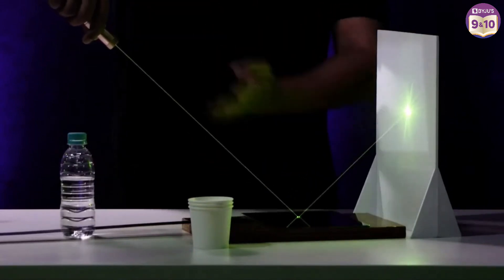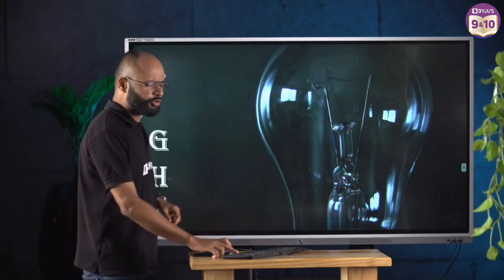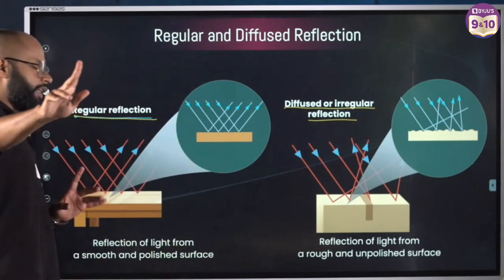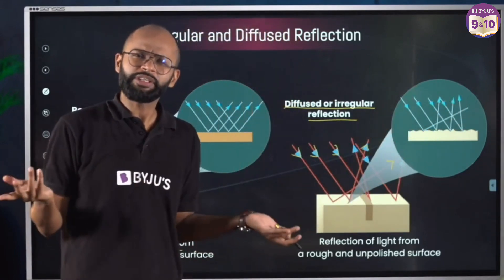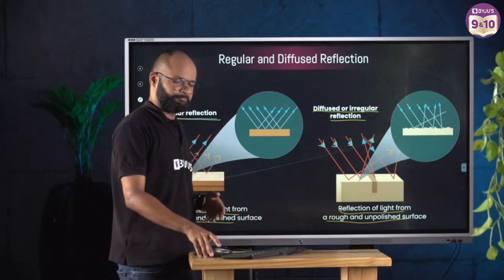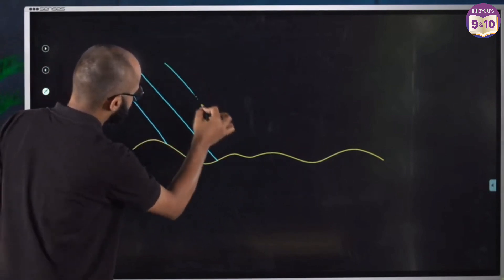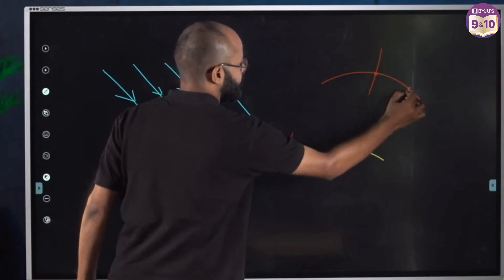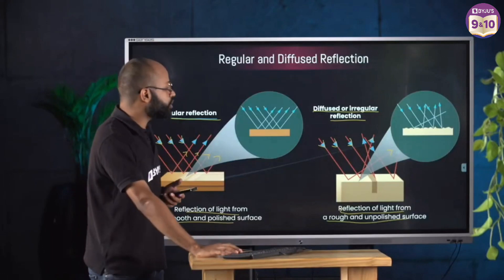Why Do We See Our Reflection in Mirrors Only & Not in Other Objects? Regular Vs Diffused Reflection